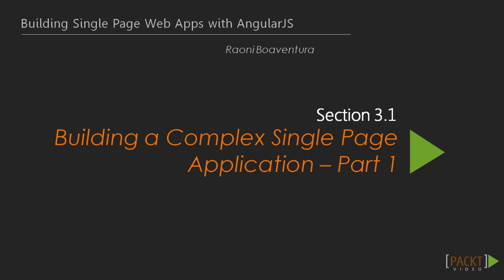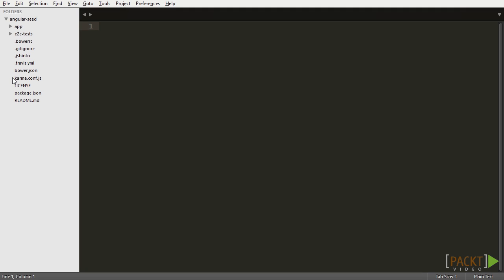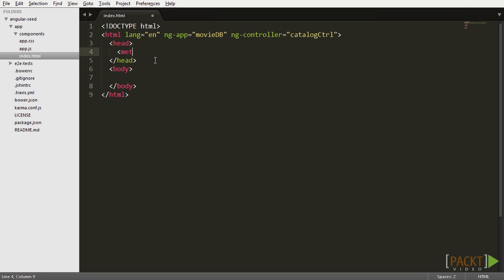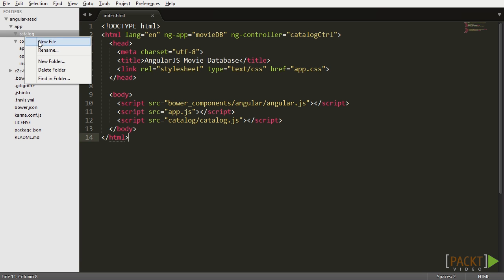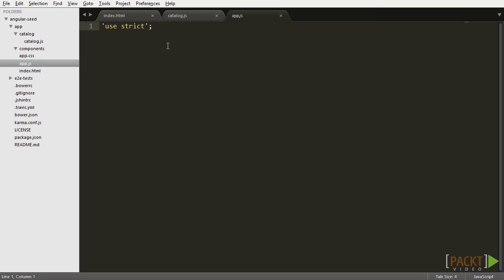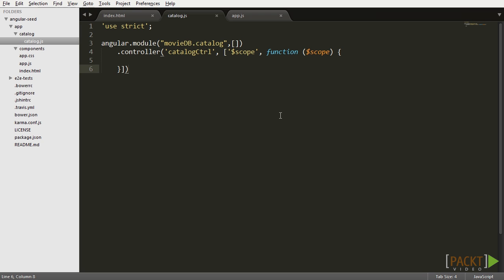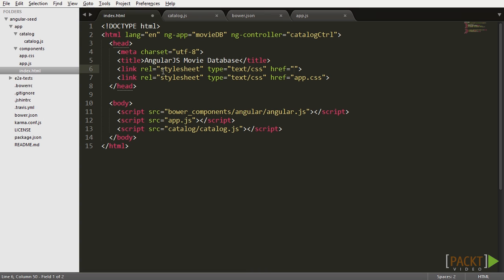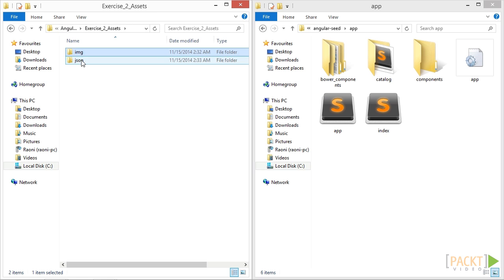Building a Complex Single Page Application - Part 1 | packtpub.com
Part of Building Single Page Web Apps with AngularJS video series. For the full Course visit:

Start coding a movie gallery application.
• Start up the project using the Angular-seed boilerplate
• Import bootstrap using Bower
• Import exercise files into the project folder